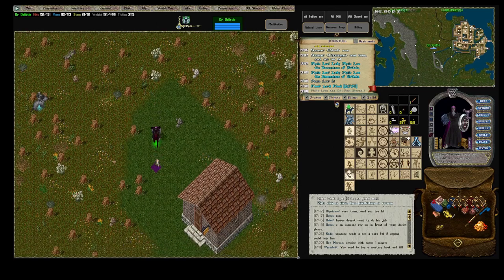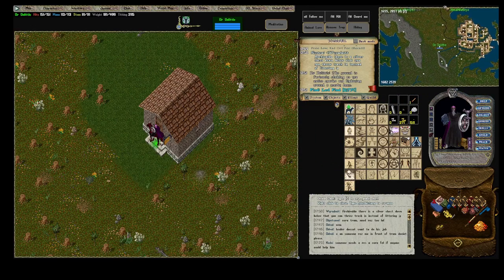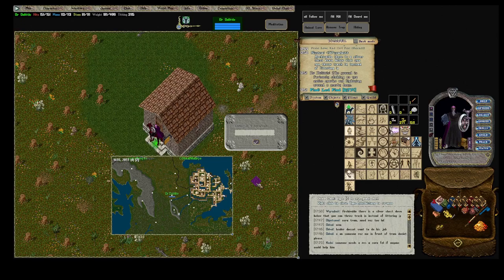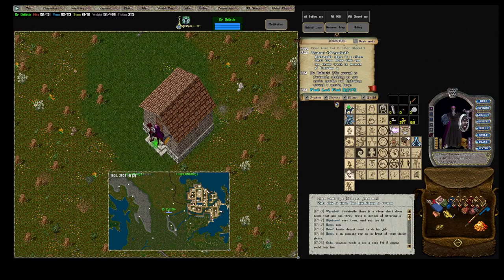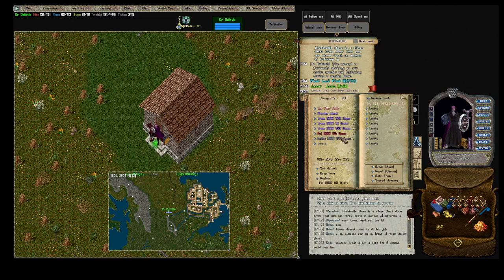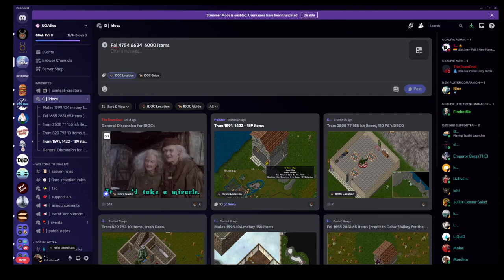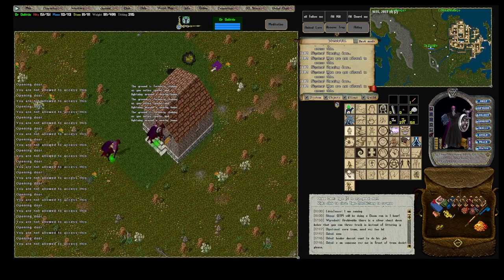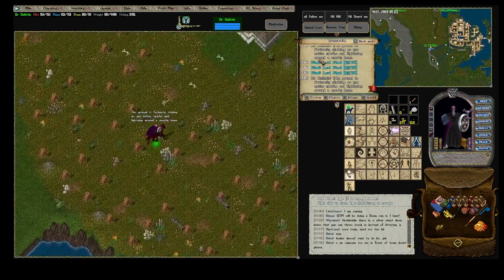"UOA Discord Mastery: EP 21 - Mastering IDOC POSTs" How I do it.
"Welcome back, Discord aficionados! In this highly anticipated episode of UOA Discord Mastery, we're diving deep into the intricacies of IDOC POSTs. Whether you're a seasoned Discord user or just starting out, understanding how to effectively utilize IDOC POSTs can take your Discord game to the next level. Join us as we unlock the secrets behind this powerful feature, providing you with the tools and knowledge you need to become a true master of the UOA Discord community. Let's get started!"

UOAlive
Ultima Online
MMORPG
Online Gaming
Virtual World
Multiplayer
Player-Driven
IDOC
Adventure
Nostalgia
Classic
Sandbox
Fantasy
Community
Exploration
Dungeons
Role-Playing
Crafting
Legacy
Persistent World
Player Economy
PVM
No PVP